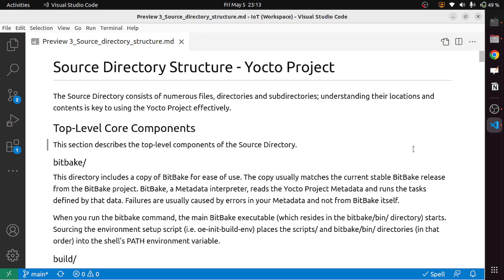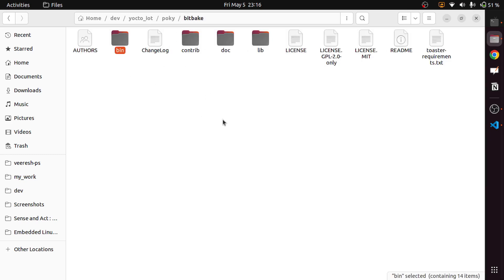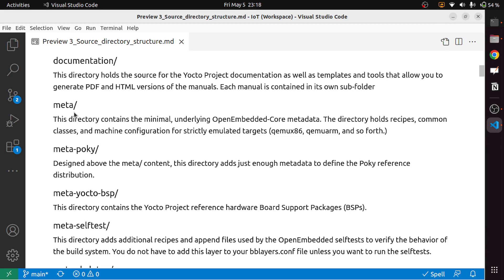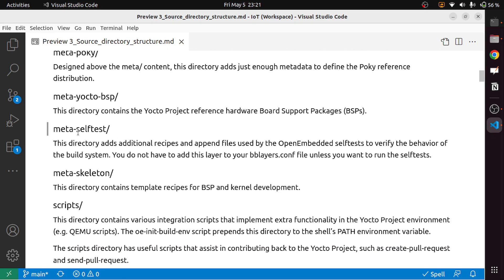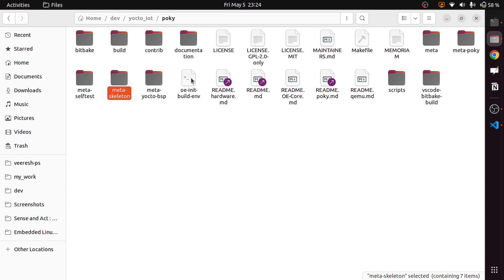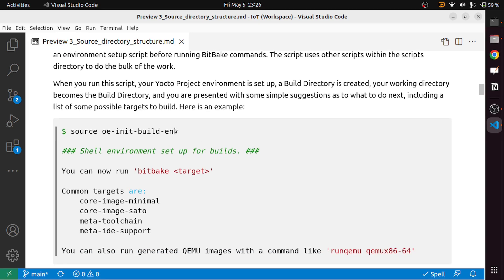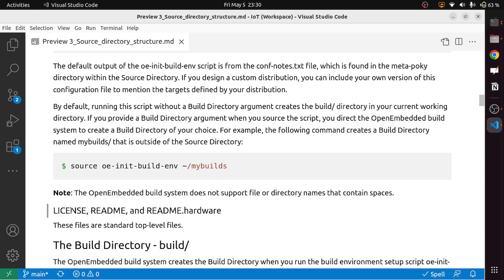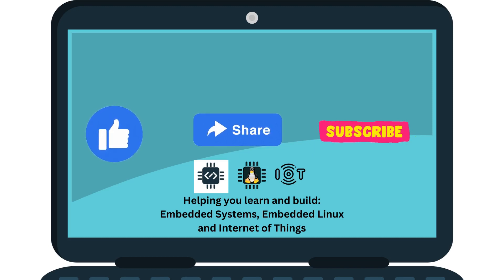Yocto Project Source Directory Structure Part 1 - Ep 7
In this video we will try to understand top level Source Directory Structure of yocto project:

bitbake               Makefile           README.hardware.md
build                 MEMORIAM           README.md
meta                  README.OE-Core.md
documentation         meta-poky          README.poky.md
LICENSE               meta-selftest      README.qemu.md
LICENSE.GPL-2.0-only  meta-skeleton      scripts
LICENSE.MIT           meta-yocto-bsp     vscode-bitbake-build
MAINTAINERS.md        oe-init-build-env